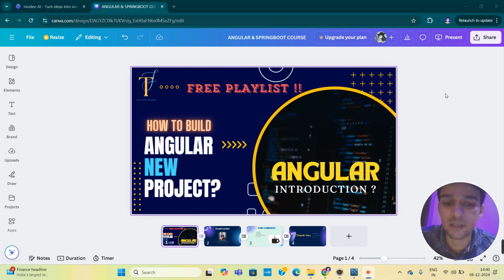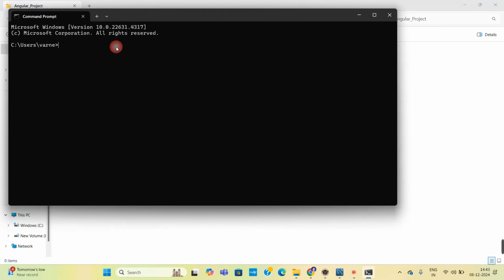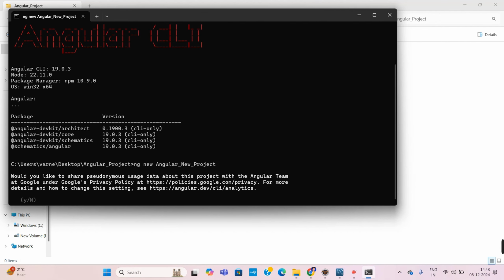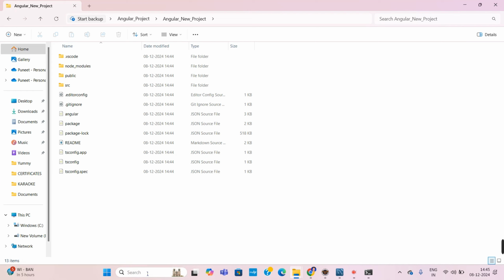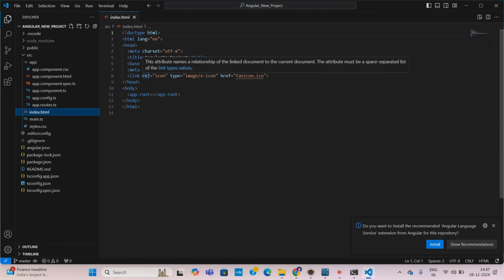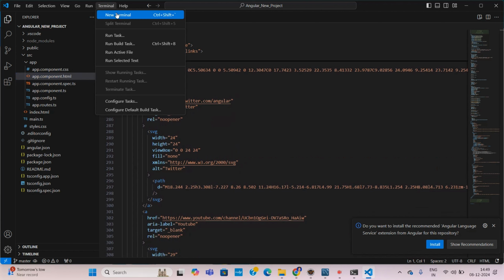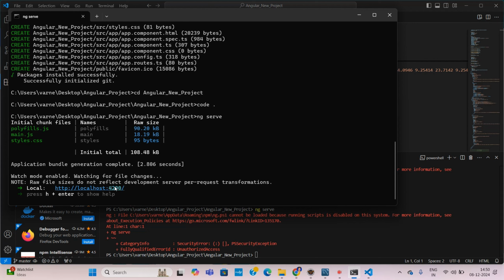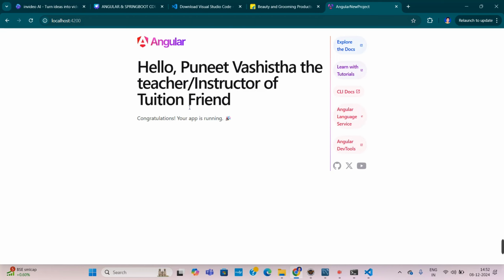New Angular Project Command | Full Stack JAVA Development | SpringBoot & Angular | Tuition Friend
Insta - varneeetNew Angular Project Command | Full Stack JAVA Development | SpringBoot & Angular | Tuition Friend

Instructor: Puneet Vashistha